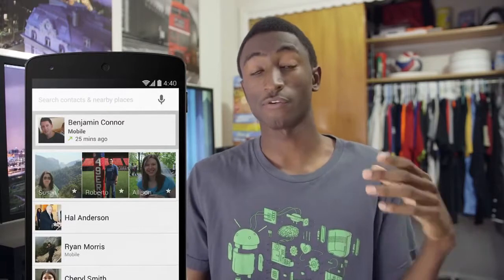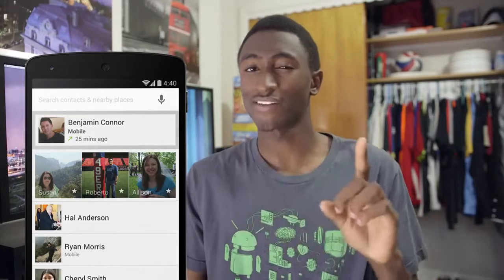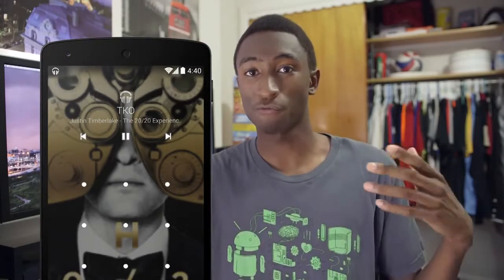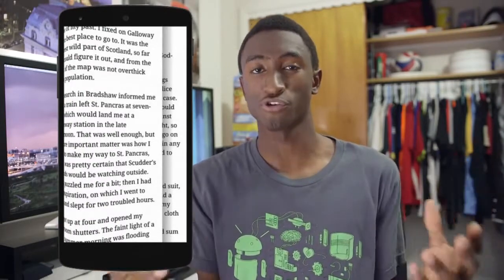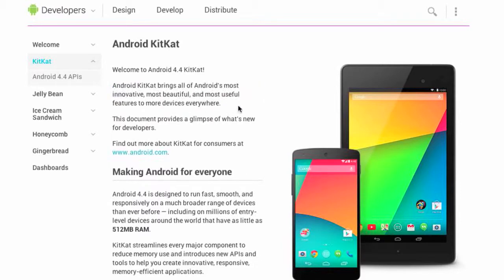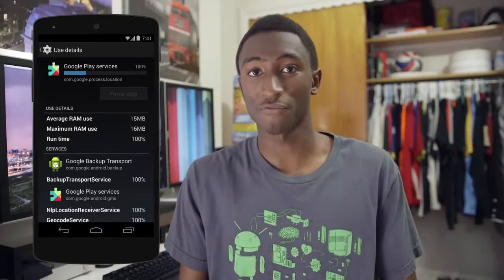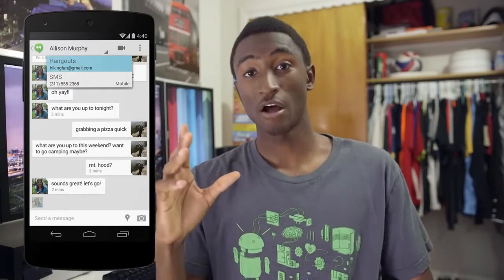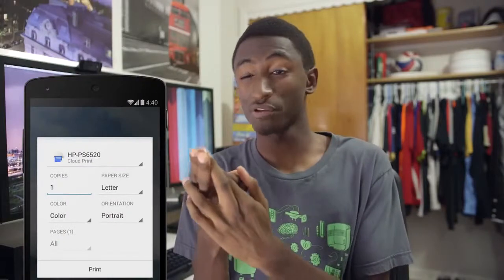Top 5 Android 4